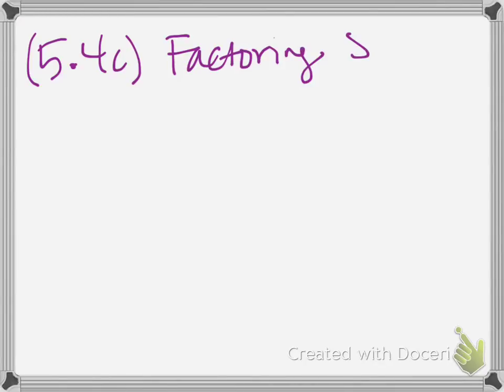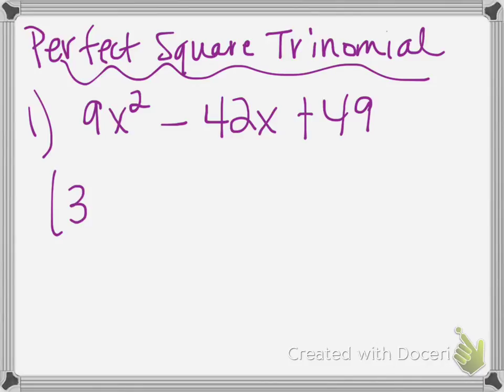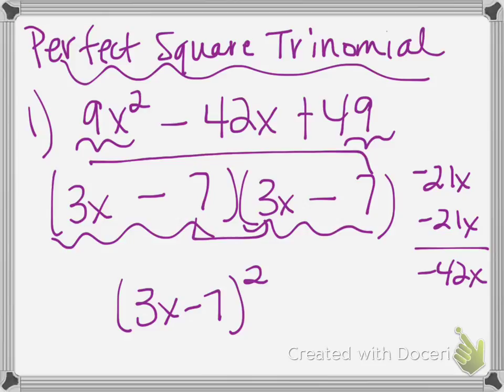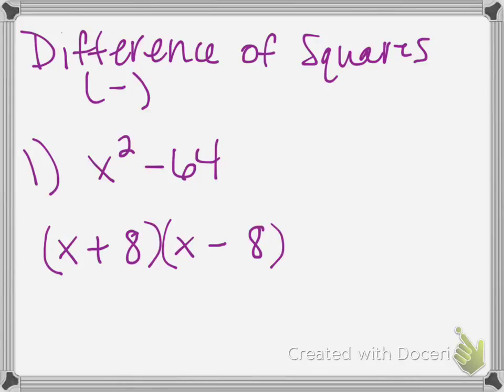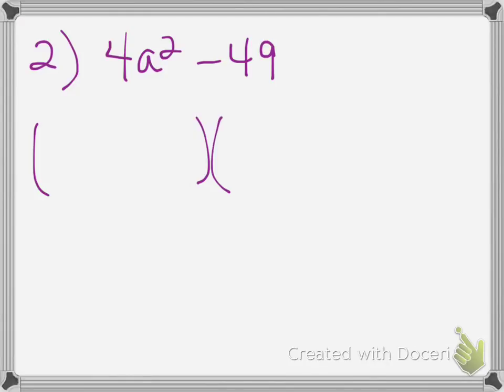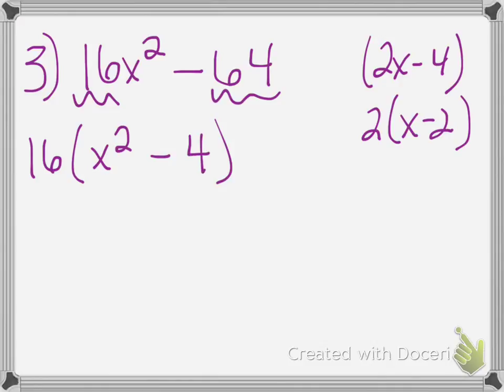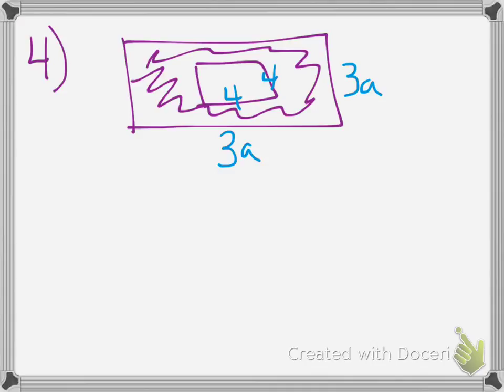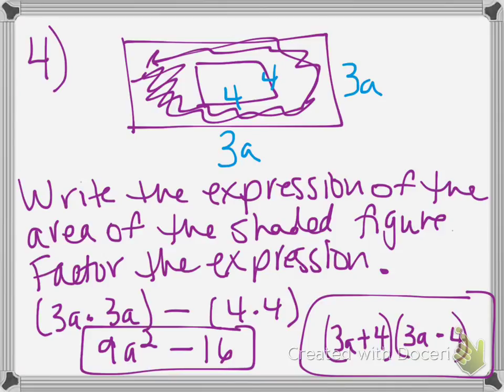D2 5 4c Factoring Special Quadratic Expressions Only Video